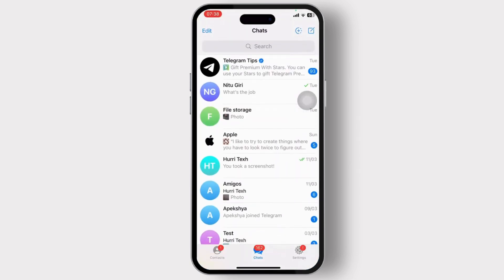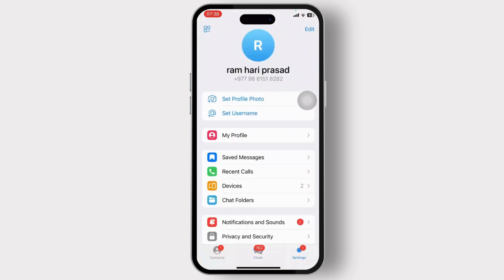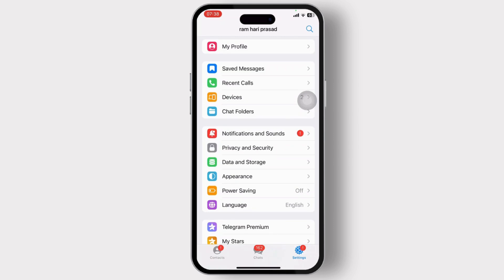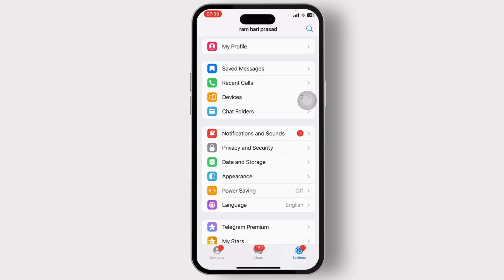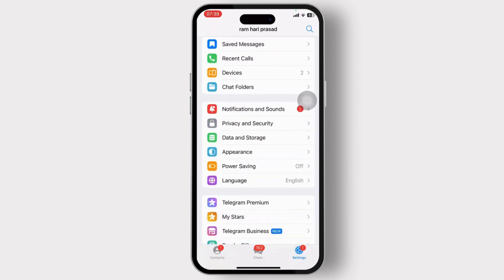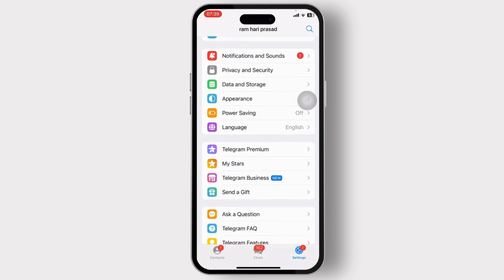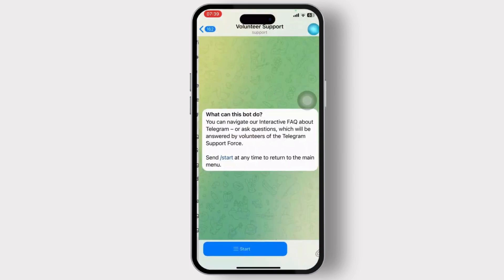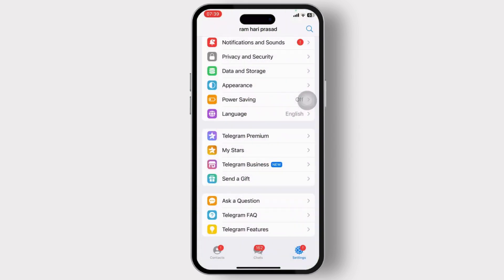Can We Create Two Accounts With One Number On Telegram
Discover if you can create two accounts with one number on Telegram in this detailed tutorial. We'll explore the possibilities and limitations of using a single phone number for multiple Telegram accounts.

In this video, we'll cover how to create a Telegram account, including methods to create a Telegram account without a phone number. We'll also explain how to add multiple accounts on Telegram and address questions like, "Can you create multiple Telegram accounts on one device?" and "How to have two Telegram accounts on one phone?".

Timestamps:
0:00 Introduction
0:30 Understanding Telegram Account Creation
1:15 Multiple Accounts Explained